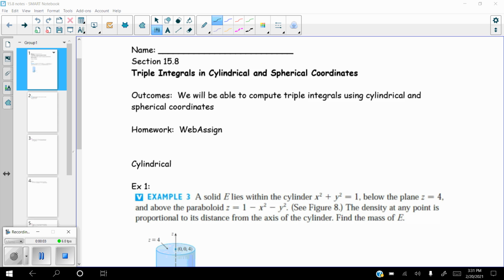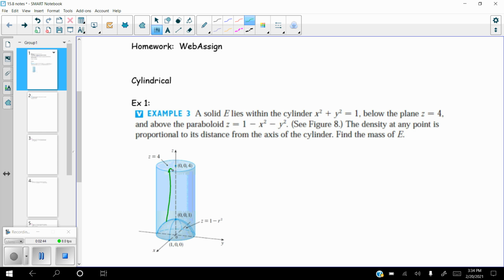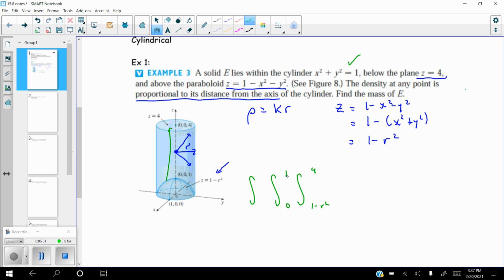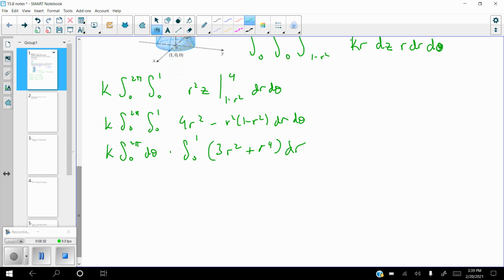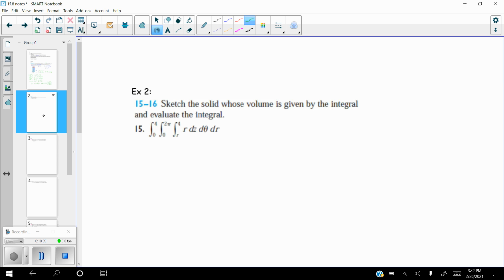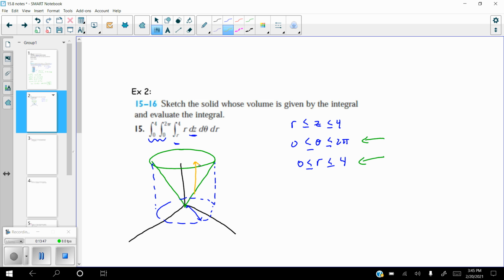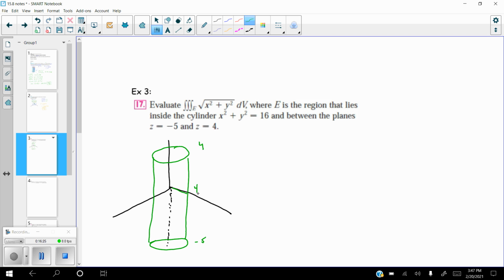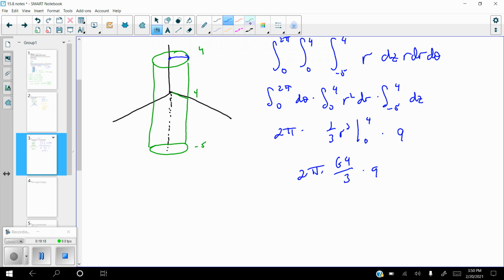15 8 Triple Integrals in Cylindrical Coordinates Video 1